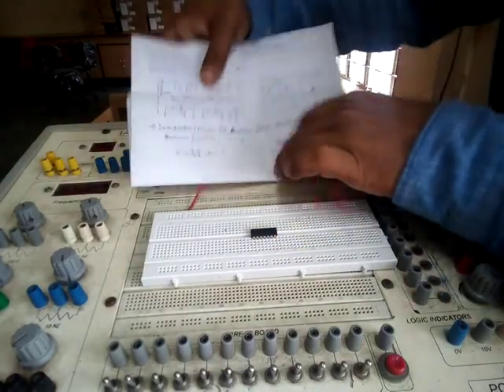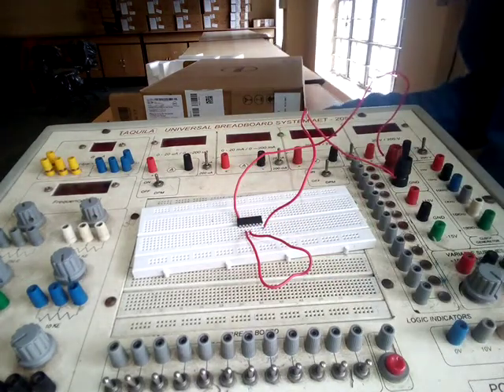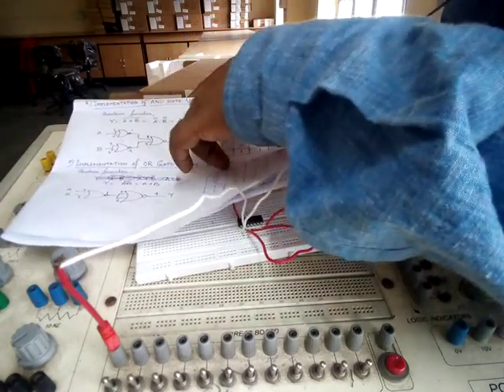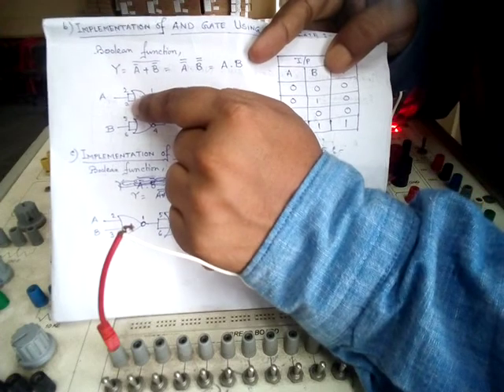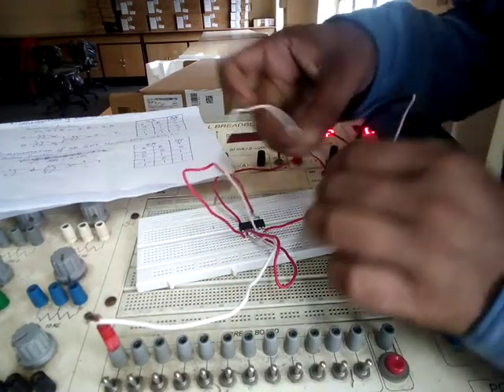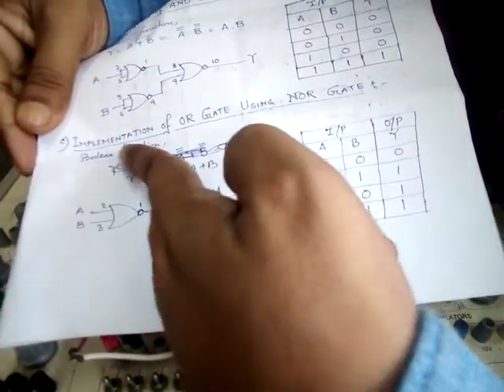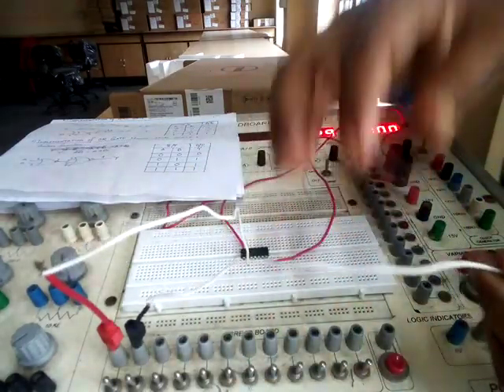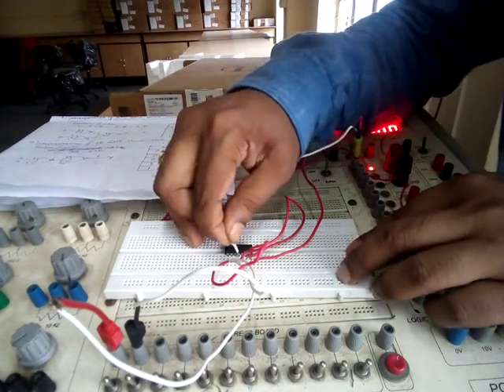Design Basic Gates using Universal NOR Gate(Practical)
Design NOT,  OR, AND Gate using Universal NORGate(Practical)